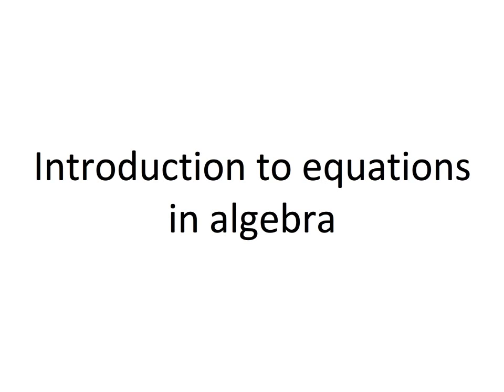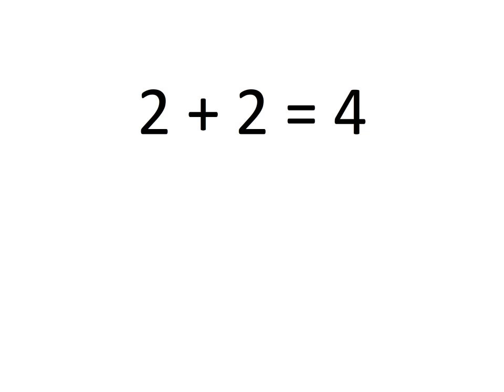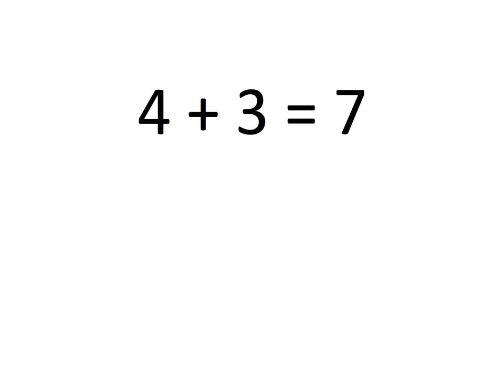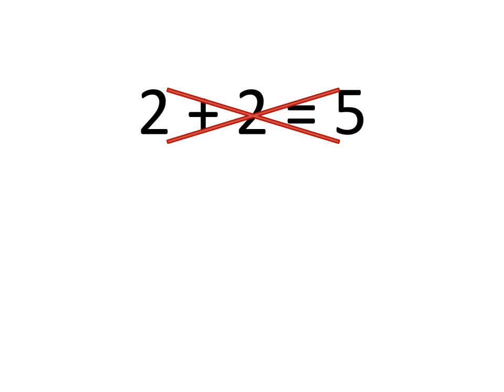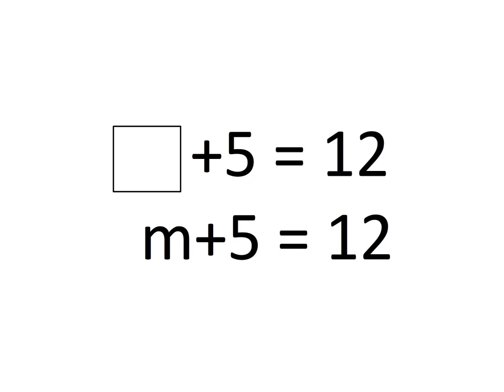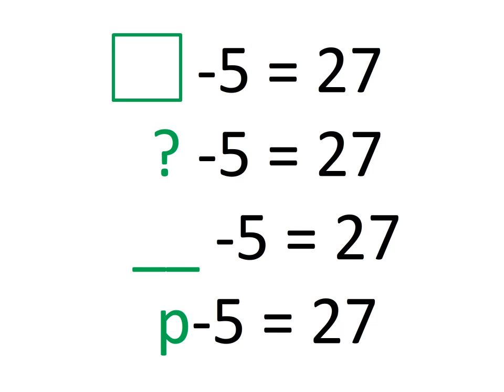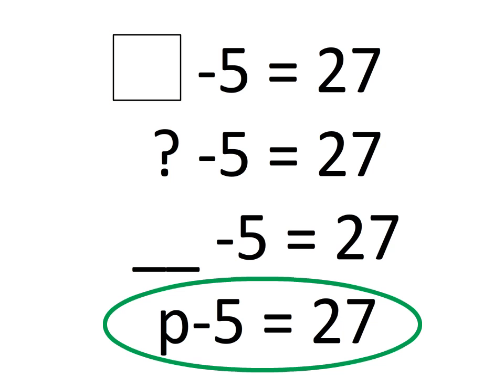Introduction to equations in algebra